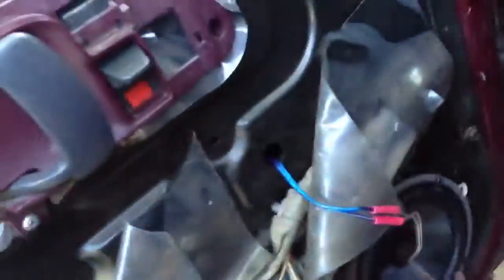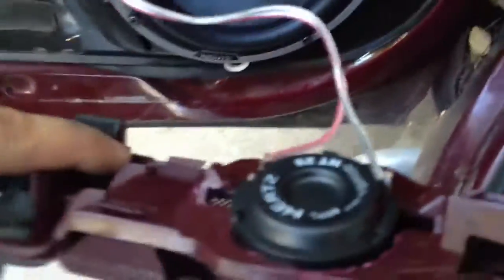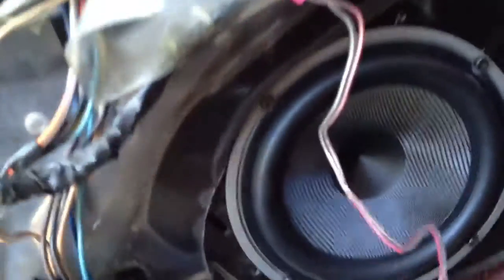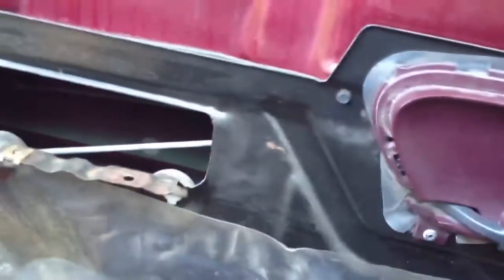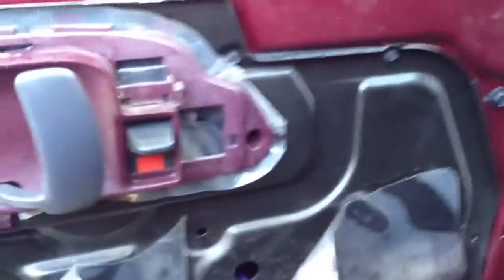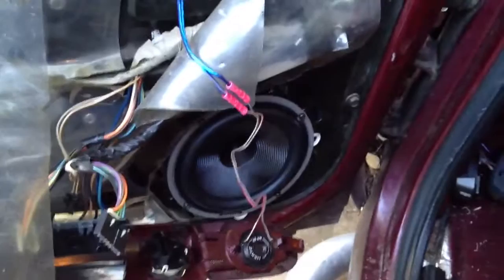Fake Hertz hi energy speakers 6.5in components on my Chevy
Hertz component installation 6.5 inch components